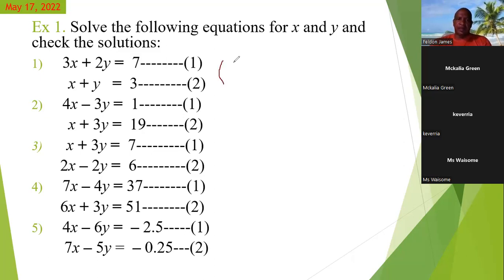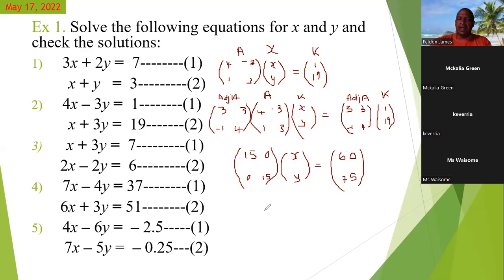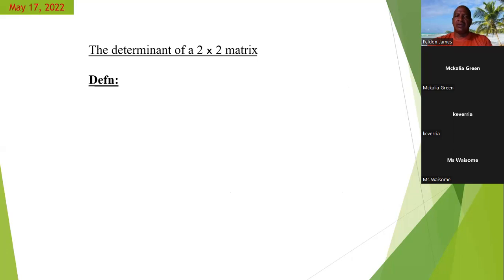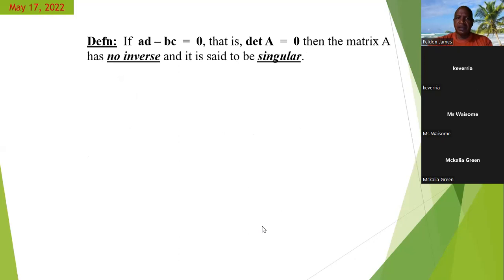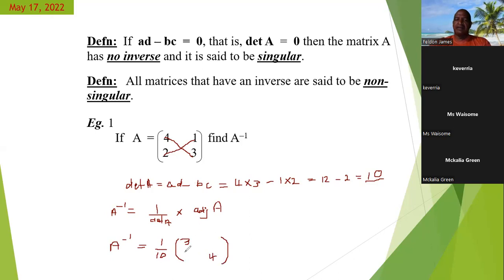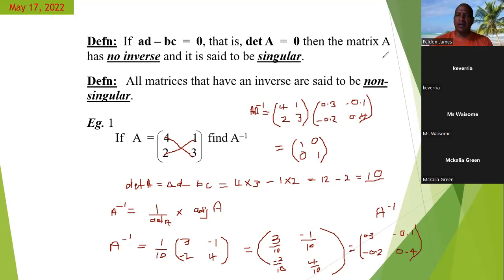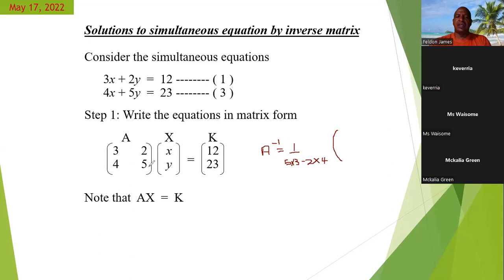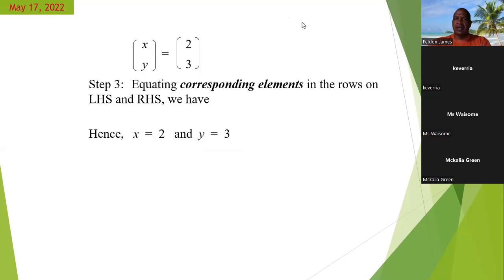CSEC Math Matrices 8